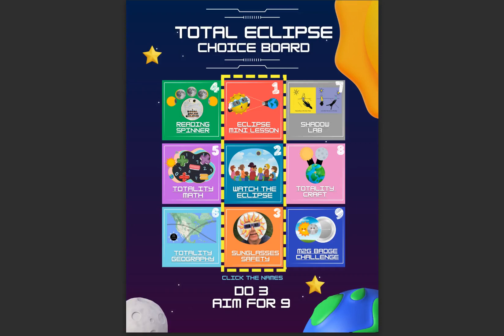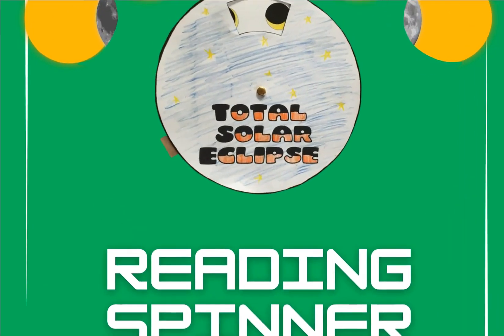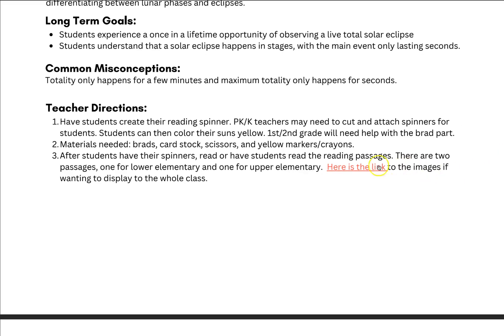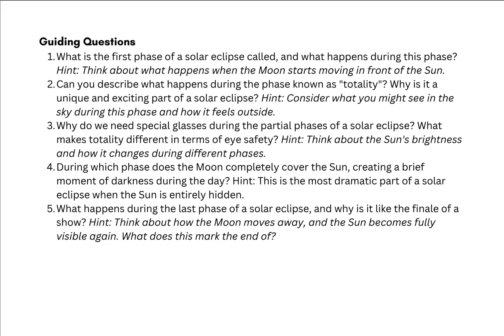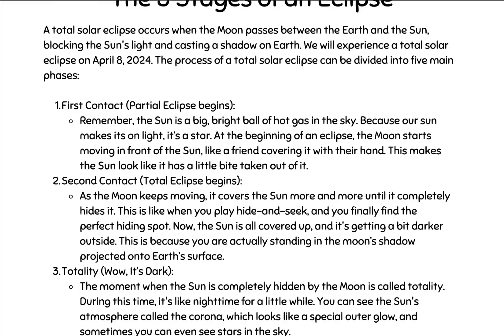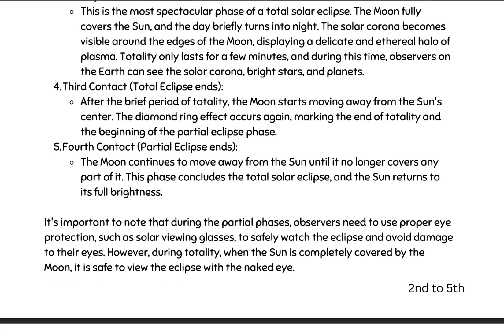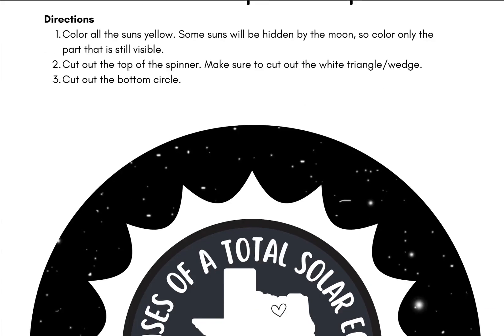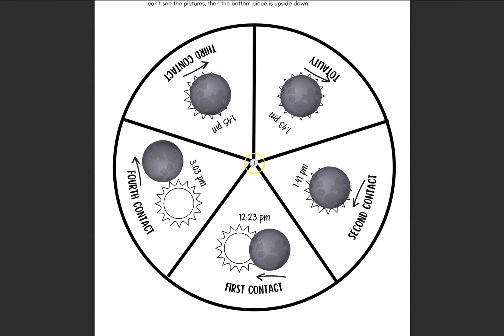GISD Planetarium - Eclipse Reading Spinner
This video walks teachers through activity 4 from the Solar Eclipse Choice Board. You don't have to teach science to incorporate eclipse activities! Through this activity, students create an eclipse spinner and use it alongside a ready passage about eclipses. This activity can be used with students PreK - Grade 5.